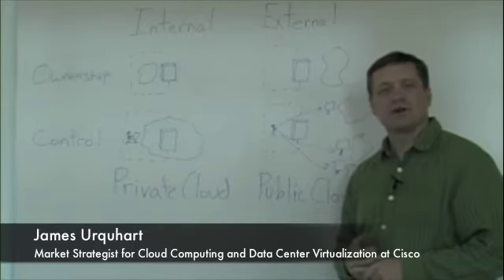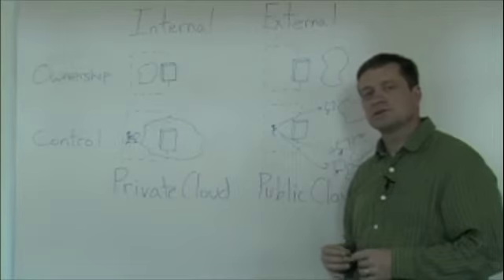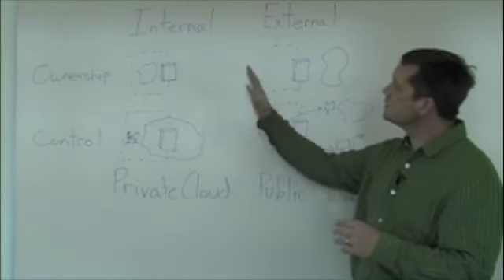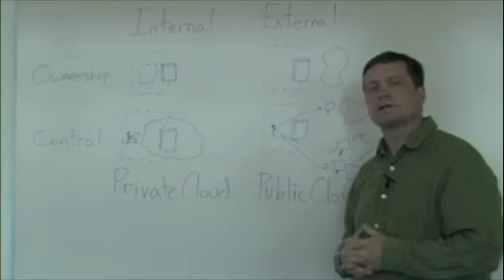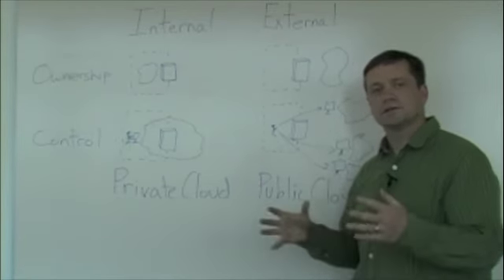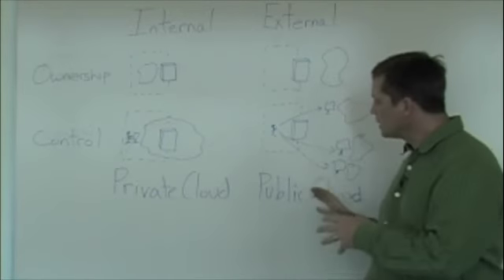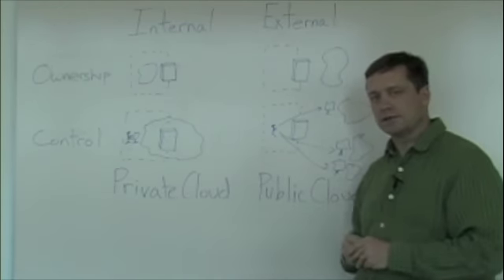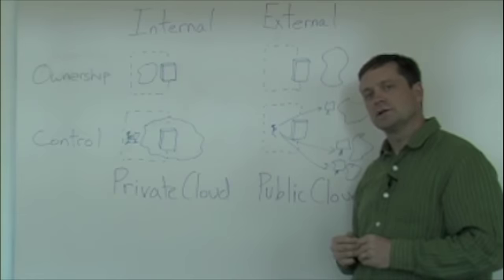Cloud Computing: What's the Right Approach For Your Business?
James Urquhart, market strategist of cloud computing and data center virtualization at Cisco, highlights the distinctions between the different cloud computing types.